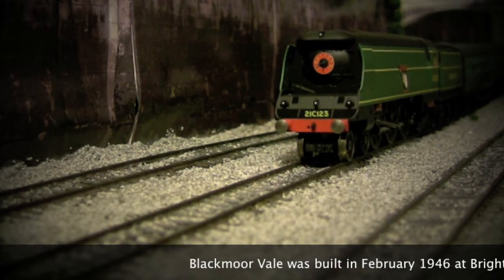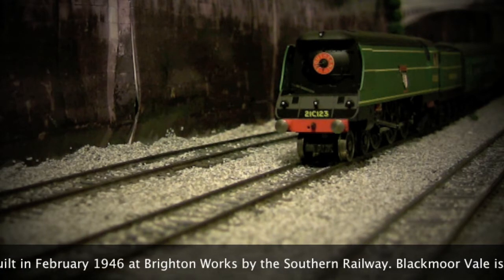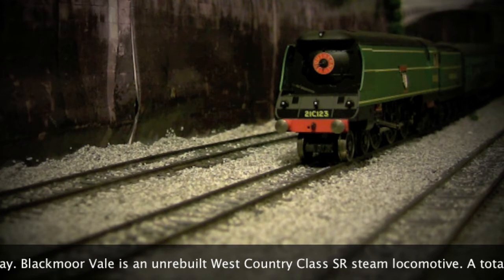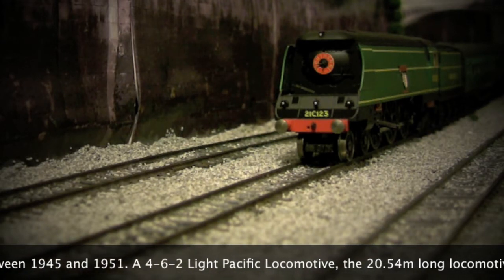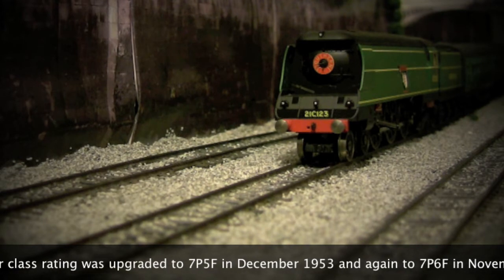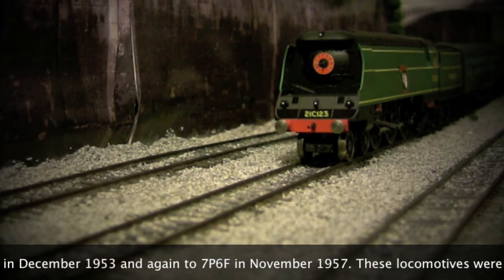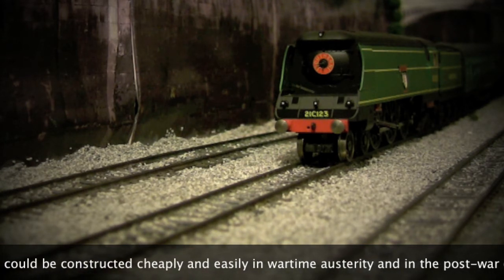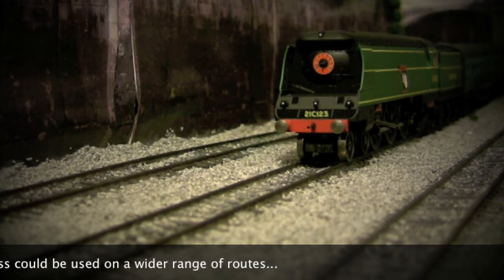oorail.com | Blackmoor Vale 21C123 West Country Class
This video from oorail.com showcases the unrebuilt West Country Class - Blackmoor Vale in Southern Railways Malachite Green. This OO gauge model is R2219 from Hornby released between 2002 and 2006. Blackmoor Vale is in preserved by the Bulleid Society but is currently in need of a new inner firebox and is on static display. A link to the Bulleid Society's website is in the video. Their site contains detailed information on Blackmoor Vale, historical photographs and details on the locomotive's current status.